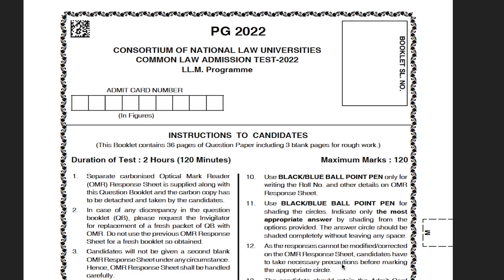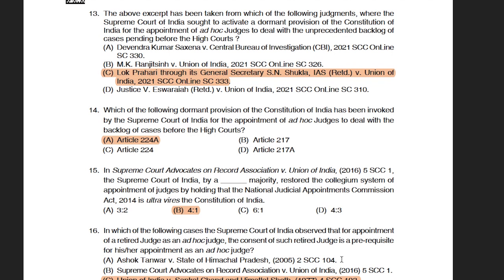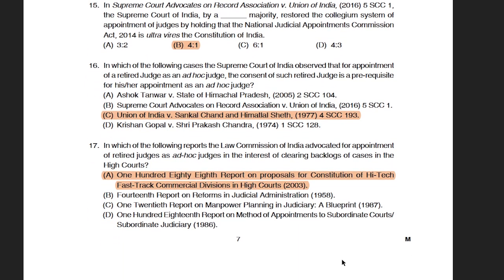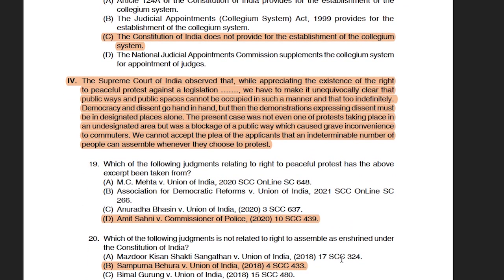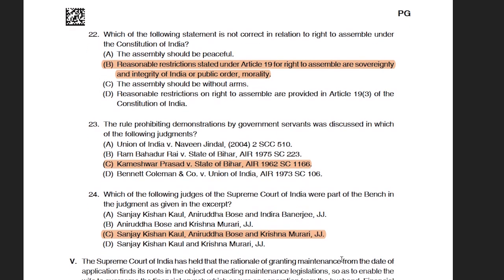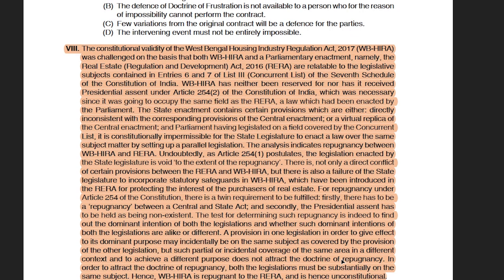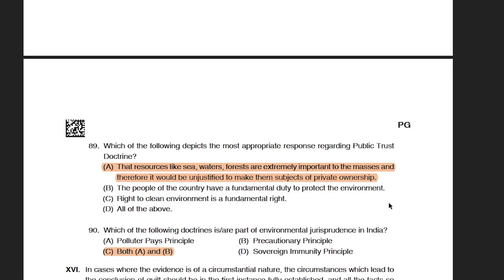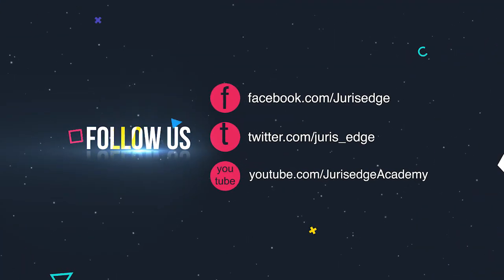Previous Year Questions on Constitutional Law-CLAT PG 2022 Paper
For any query regarding LL.M and UGC Courses offered by Jurisedge Academy, Whatsapp Now @ 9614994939